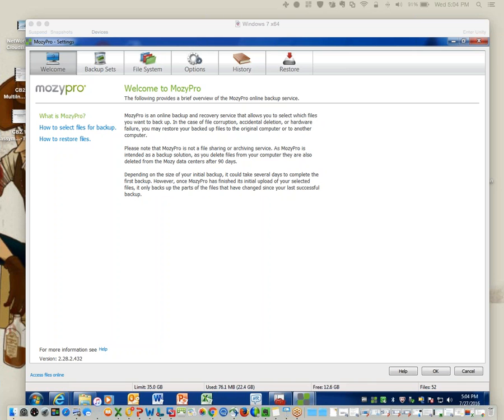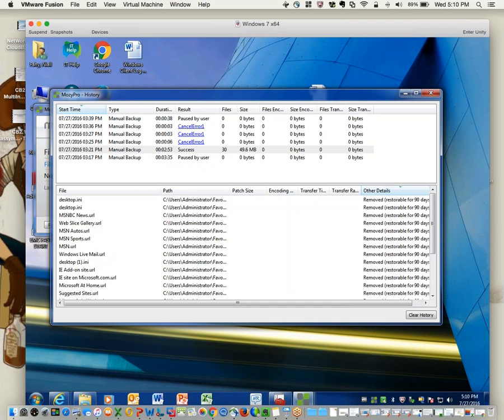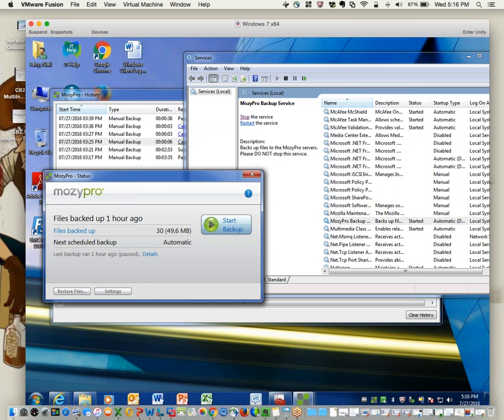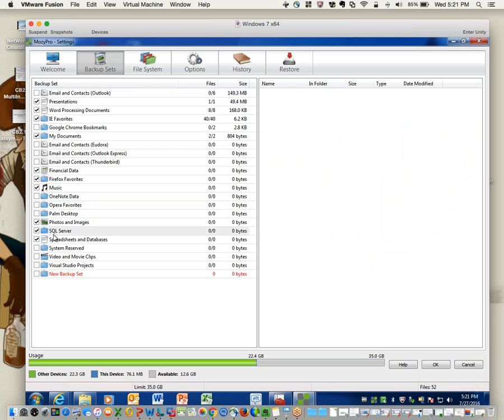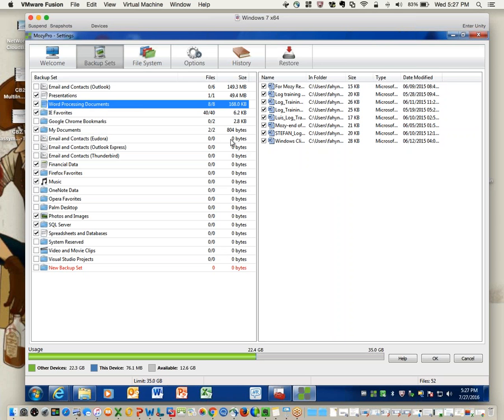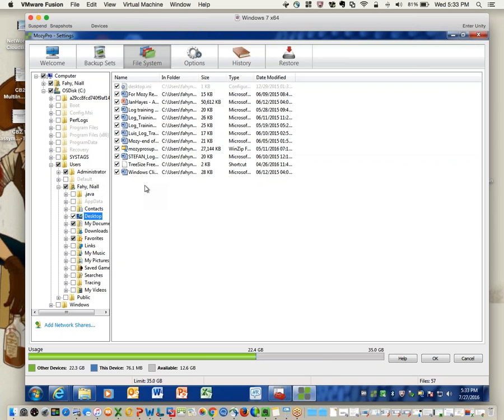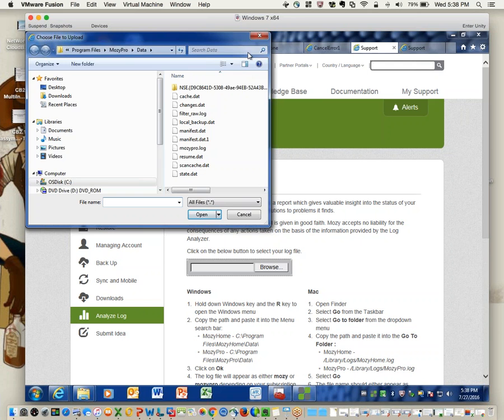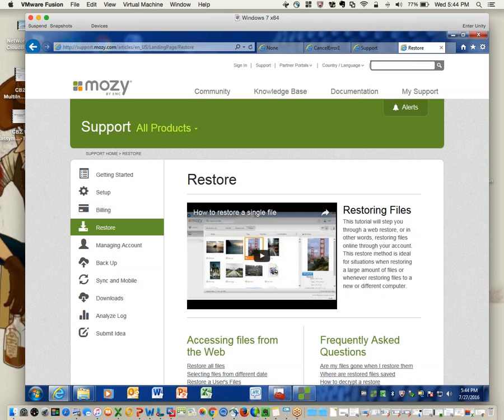My backup isn't working. How can I fix it?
Should you ever come across an issue with your backup, you may not know how to identify the source of the issue. In this month's webinar, Niall will demonstrate how to find the source of the problem using the options in the Mozy client as well as using the Log Analyzer on the Mozy website.